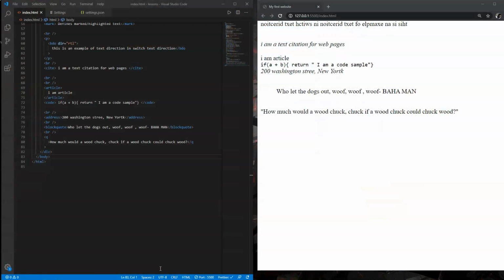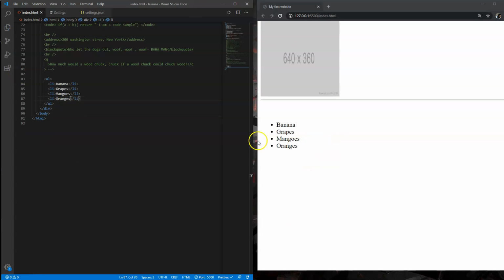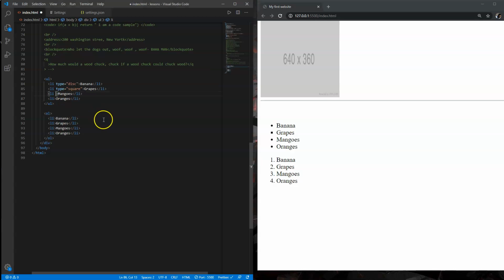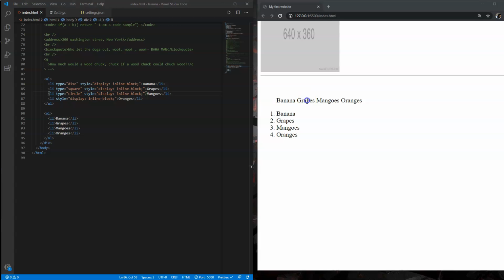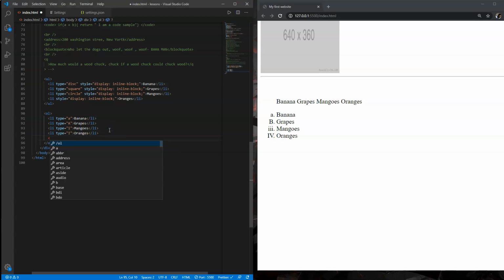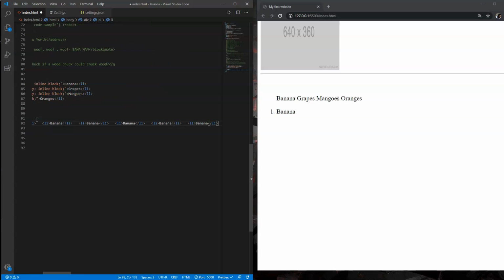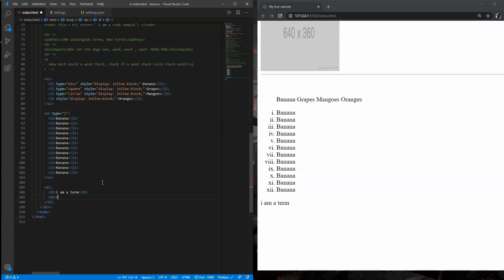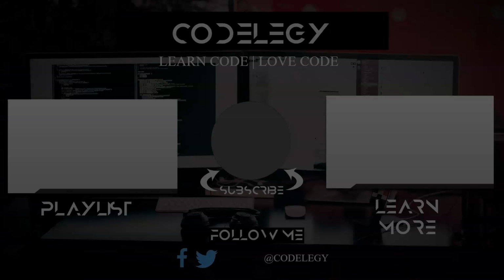HTML 5: LISTS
ul : An unordered list. This will list items using plain bullets.
ol : An ordered list. This will use different schemes of numbers to list your items.
dl : A definition list. This arranges your items in the same way as they are arranged in a dictionary.